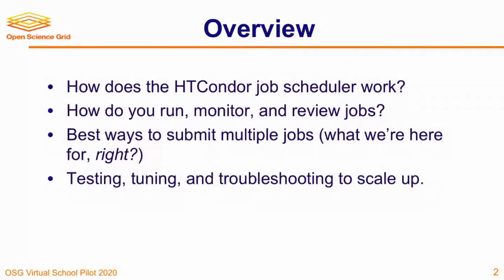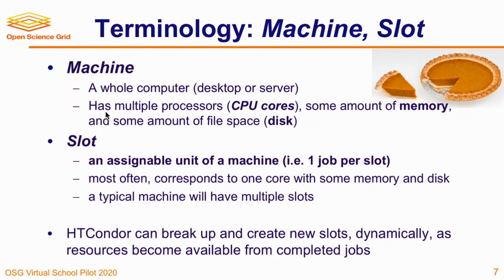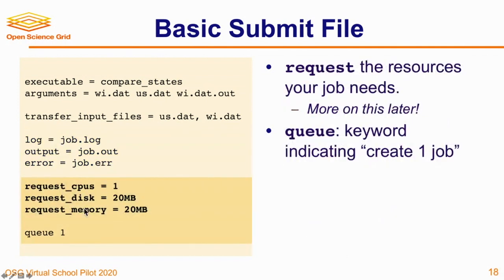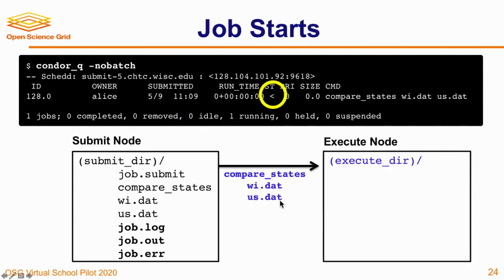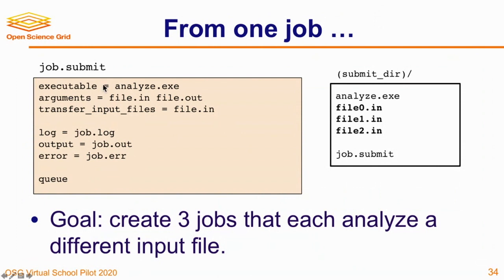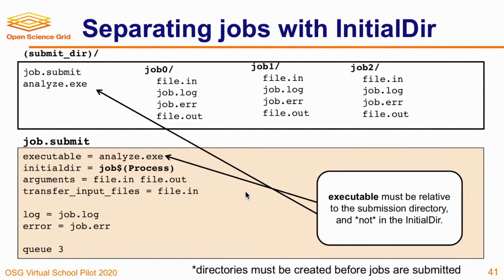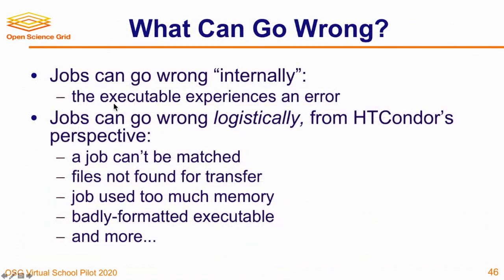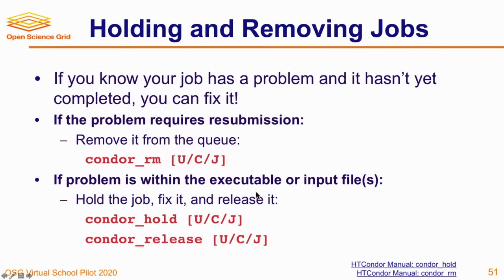Introduction to High Throughput Computing with HTCondor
Discover distributed High Throughput Computing! Learn about what kinds of jobs run best, and how to tune jobs and workflows for optimal performance. This was a talk from the OSG VSP 2020.